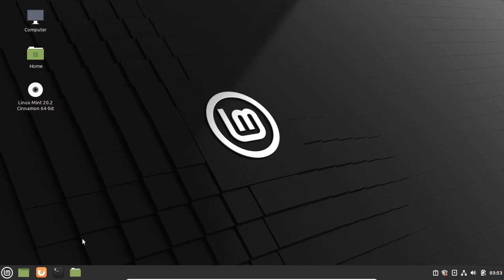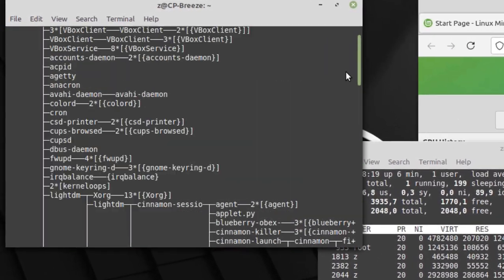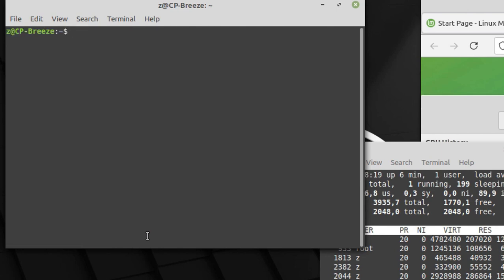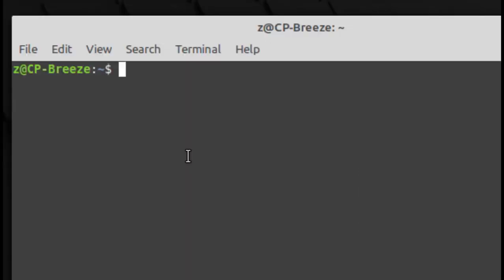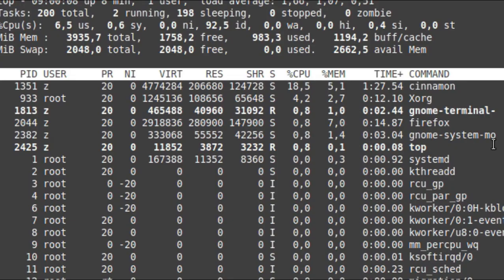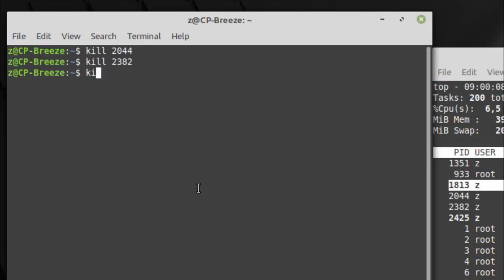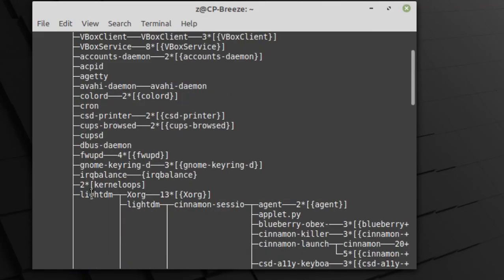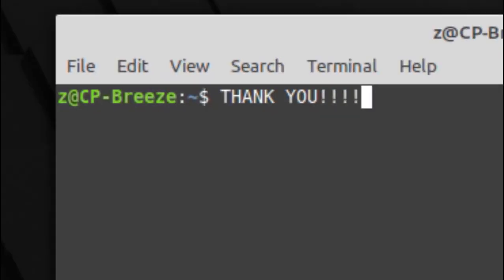How to kill process on Linux